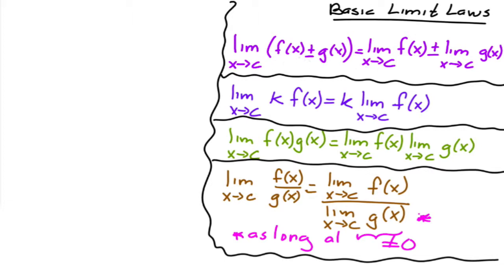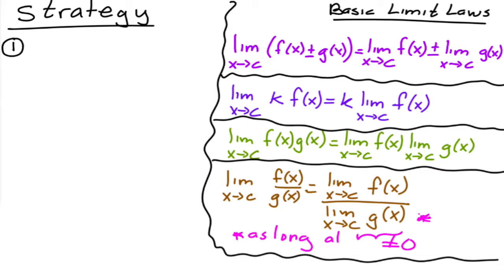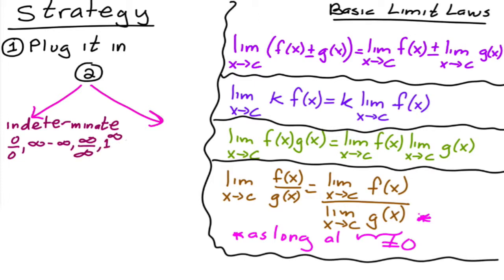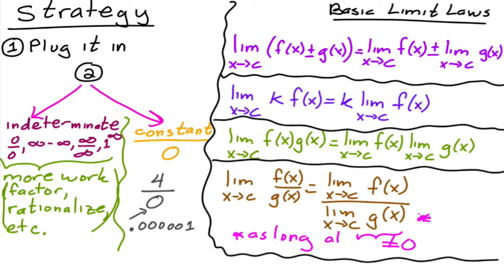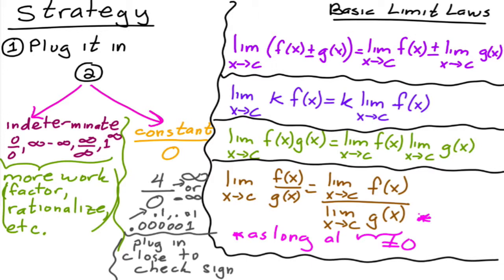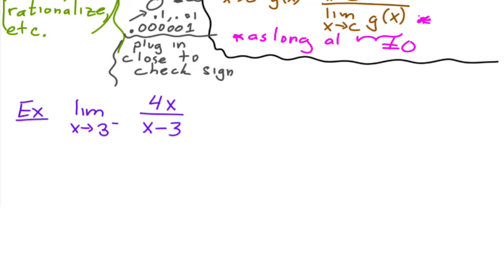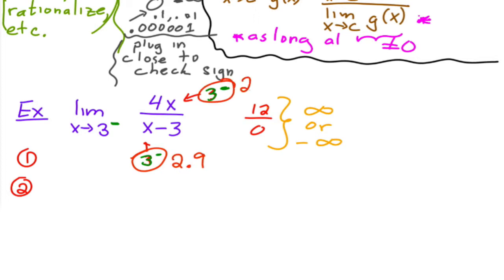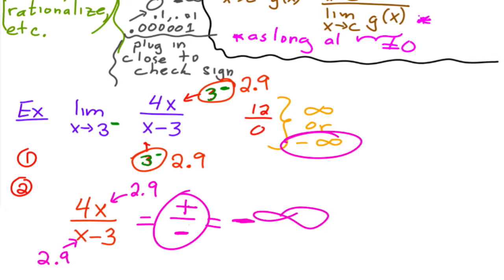Limits - Basic Limit Laws and a Strategy for Evaluating Limits